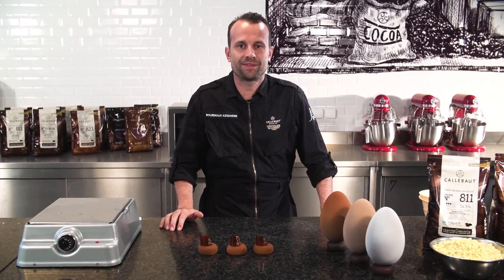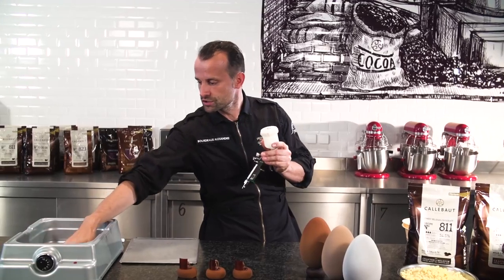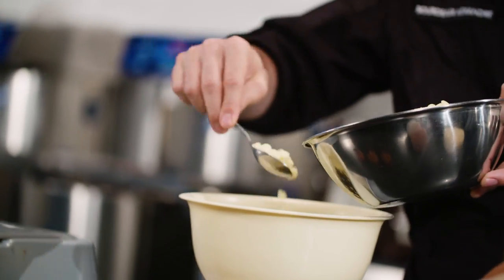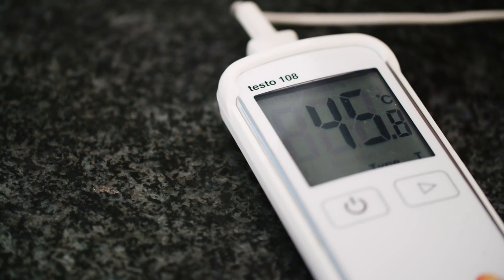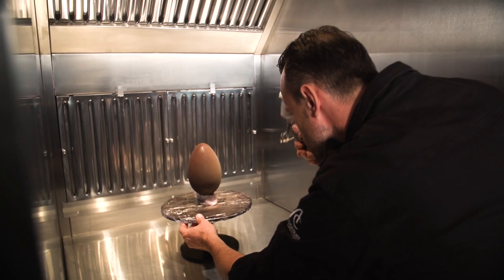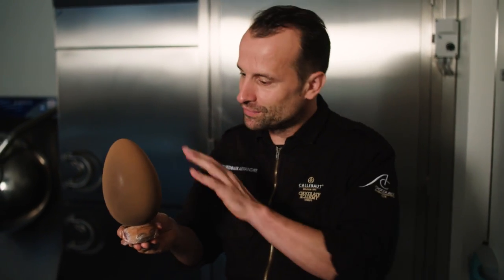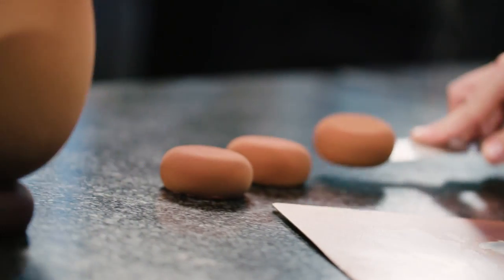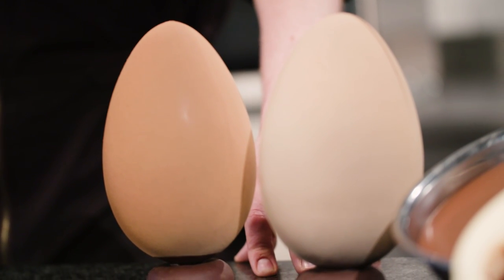Spraying Chocolate Moulds How to create Chocolate Velvet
Chocolate spray gun mixtures - How to create a chocolate velvet effect on hollow figures and pastries?